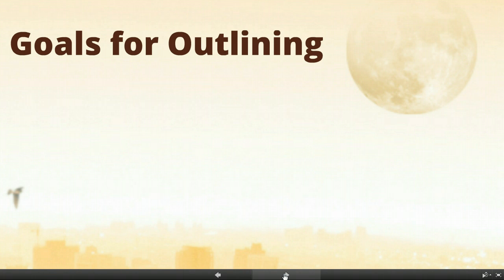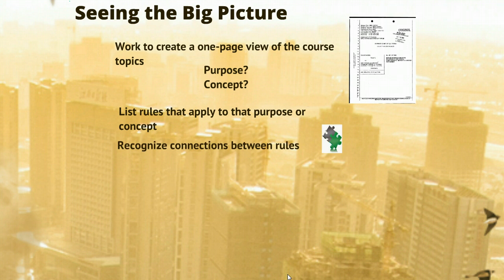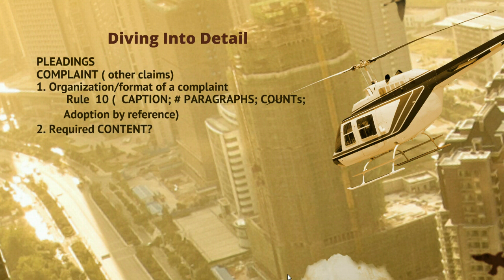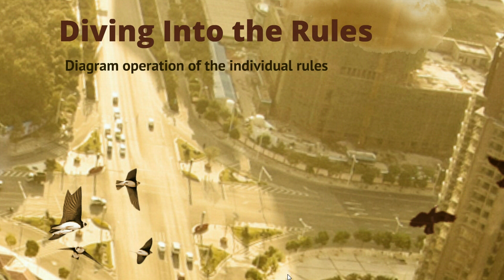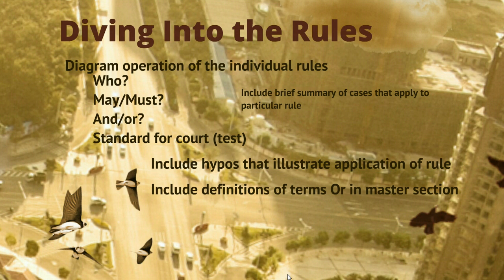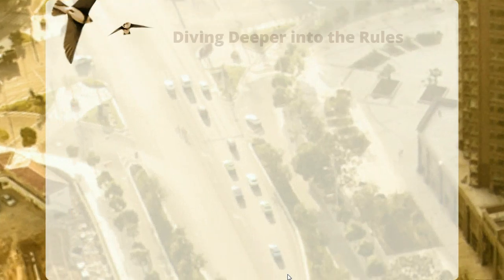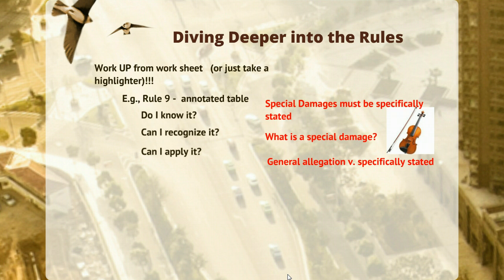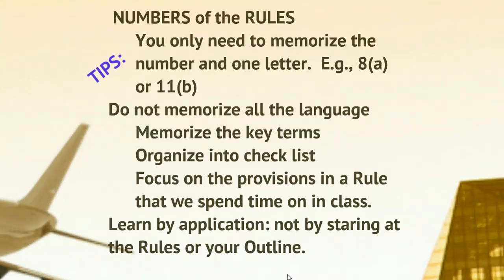Outlining in Civil Procedure: Rules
Tips for Outlining